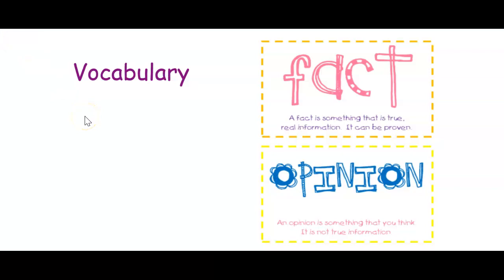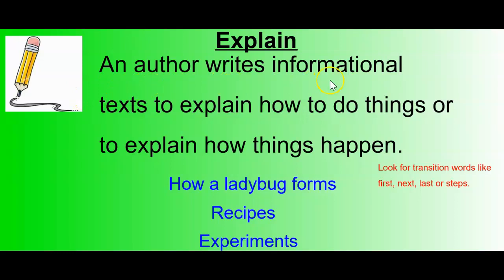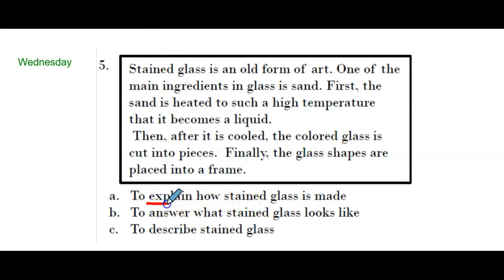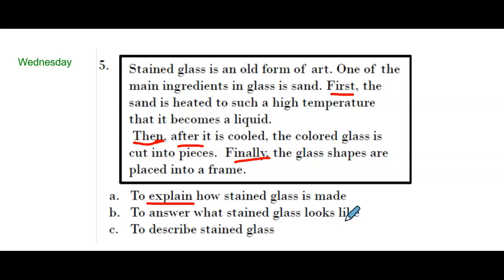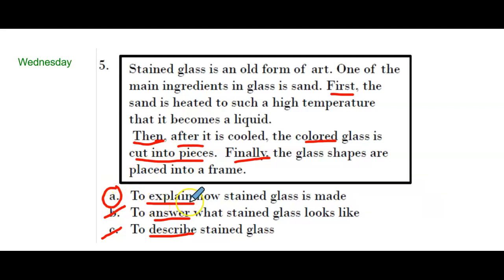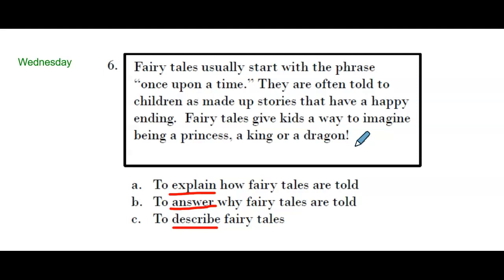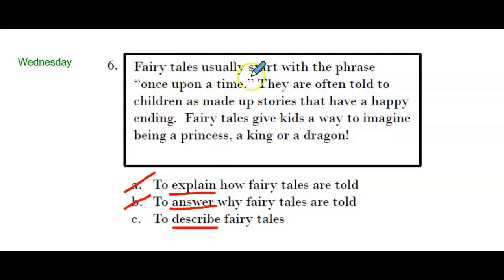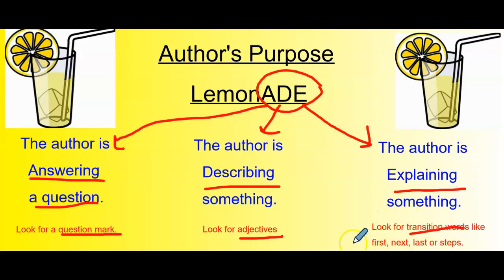Reading at Home (2RI.6) April 1, 2020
RI.6